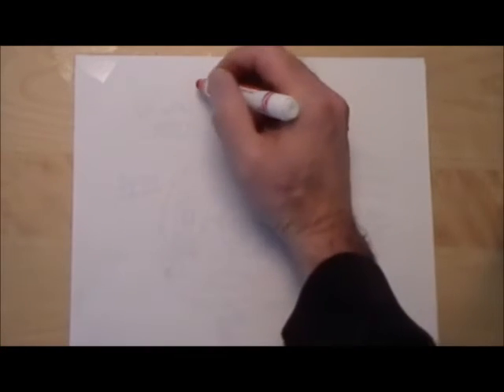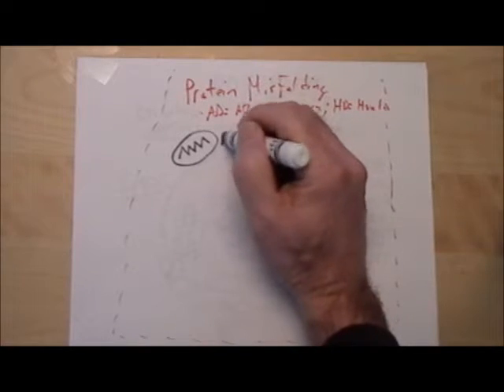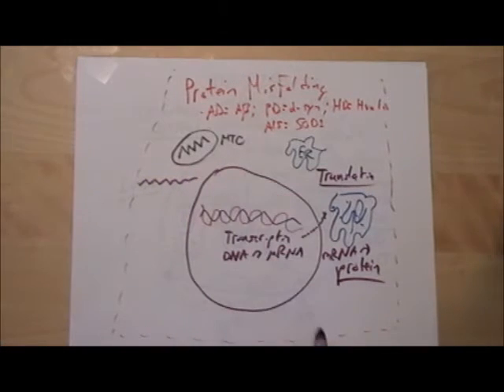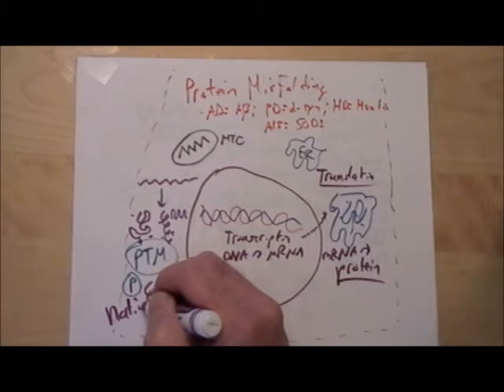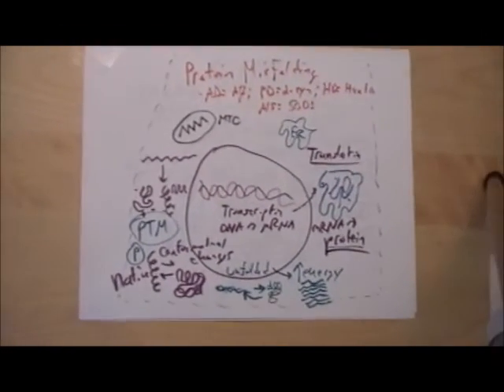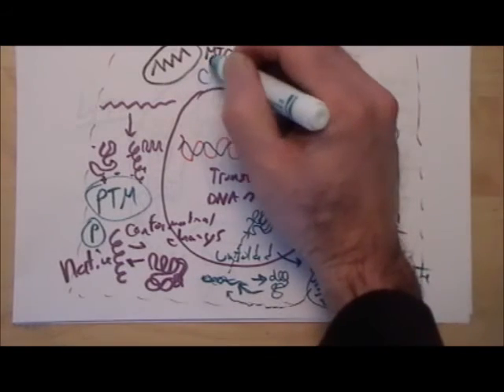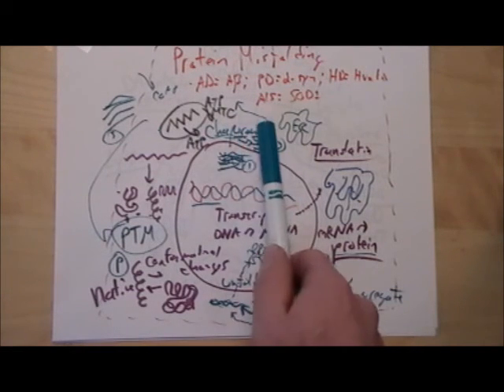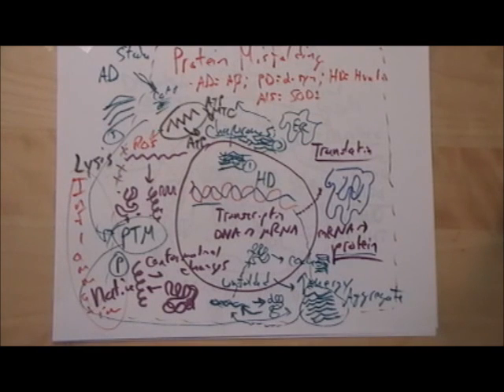Common pathwys in Neurodegeneration: protein misfolding and aggregation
How misfolded proteins develop, accumulate and lead to neurodegeneration